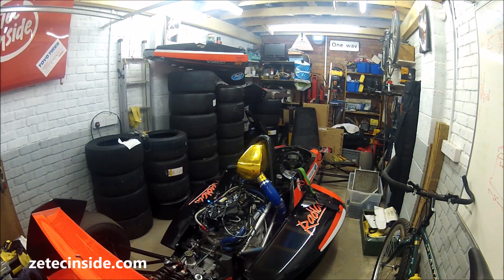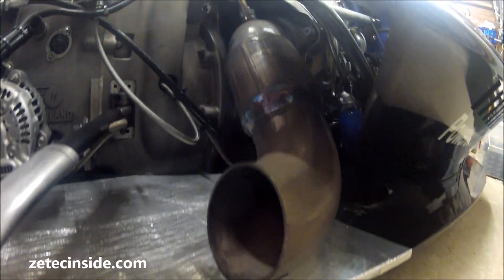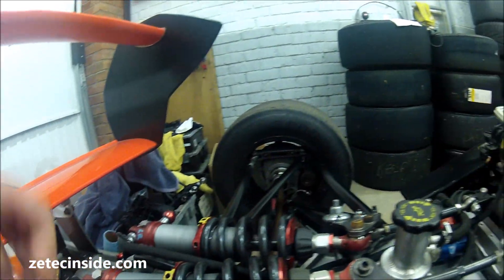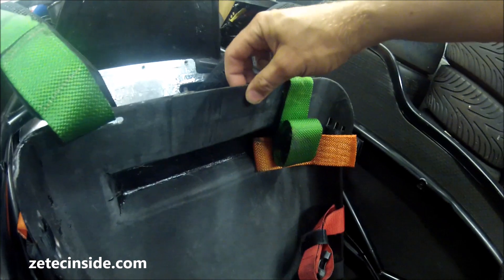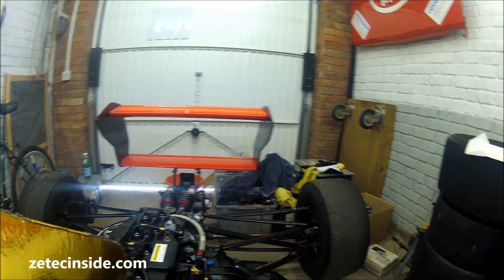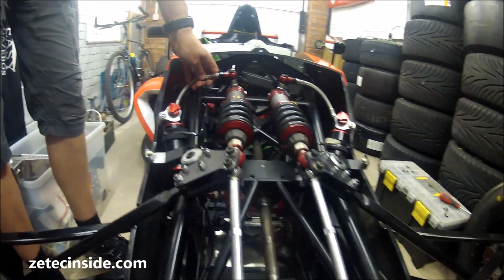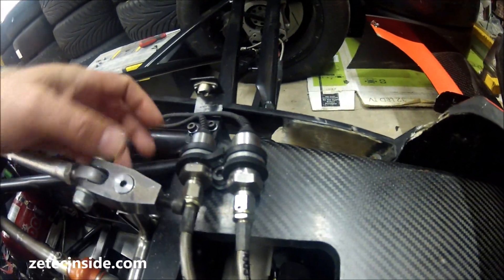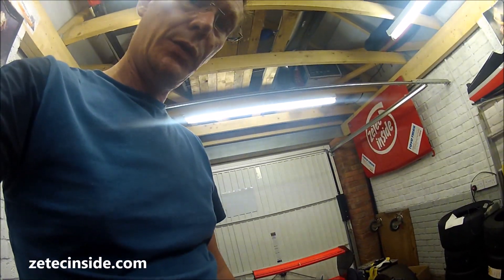Mygale EcoBoost 1.6T first walkaround after collecting the car from Radical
Short video of the new car,  the tech, and the driver :D